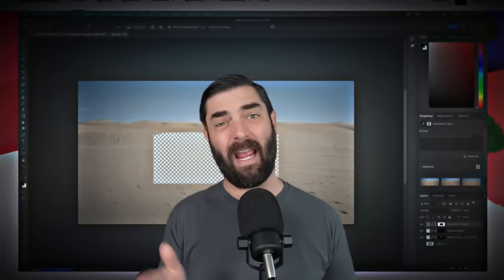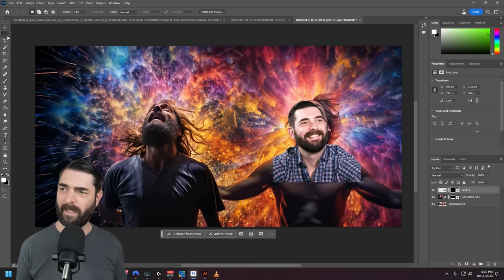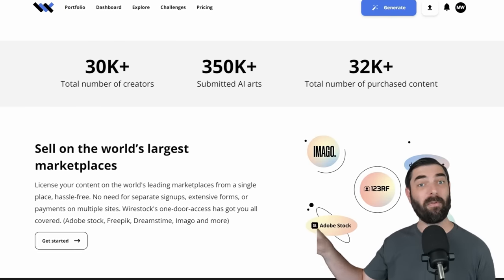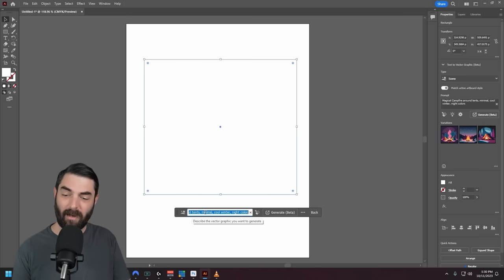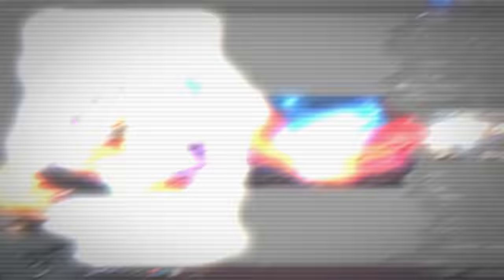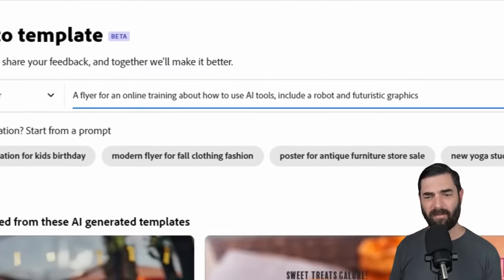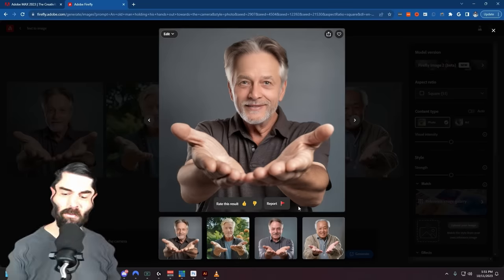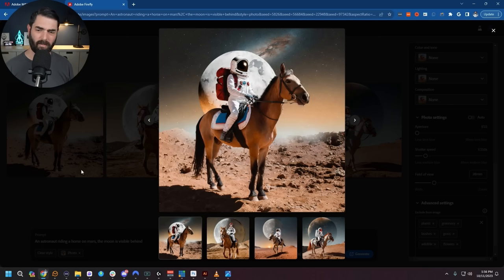Adobe’s Game-Changing AI Features Coming Soon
Let's take a peek inside the Adobe Max event and all of their announcements. (Code: MATT20)

Time Stamps:
0:00 Intro
0:42 Adobe Generative Fill
4:45 Make Money With AI Art
7:08 Grab Fonts From Images
7:22 AI Vector Generator
9:06 AI Style Matching
10:23 Illustrator For The Web
10:47 New AI Features in Premiere
12:05 Adobe Express - Text-To-Template
13:54 Adobe Firefly Image 2 (Next Text-To-Image Model)
17:48 Final Thoughts